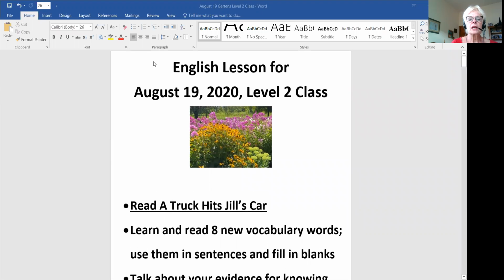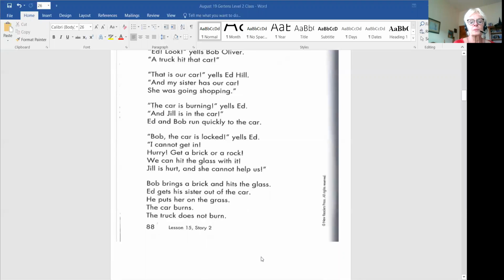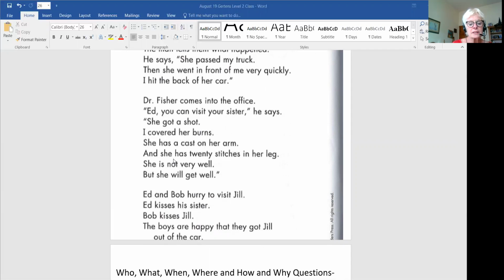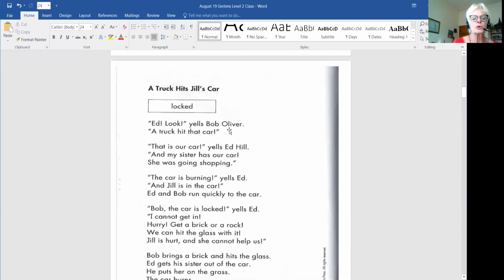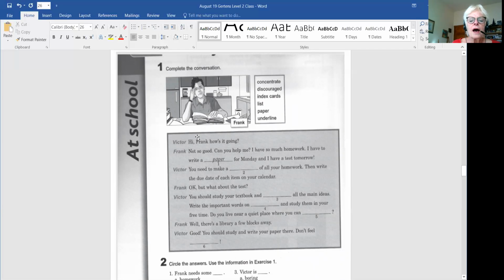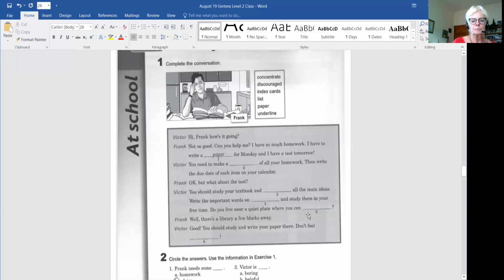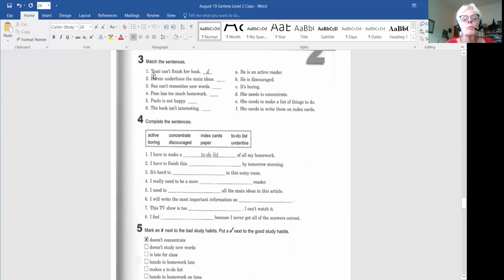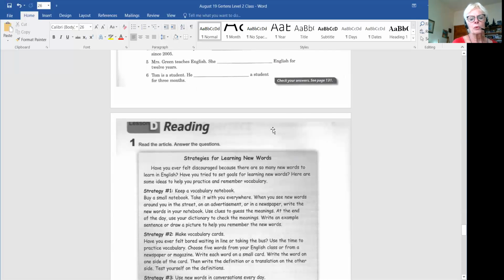August 19 Level 2 English Class - Strategies for Learning new vocabulary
Strategies for Learning new vocabulary